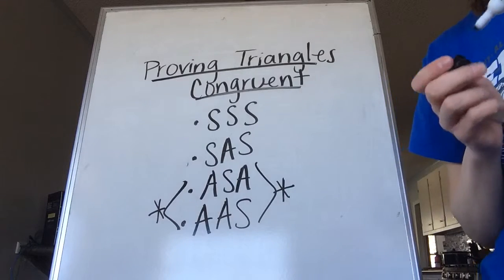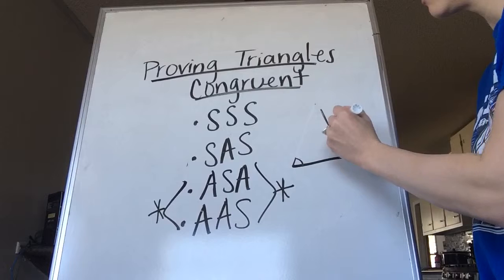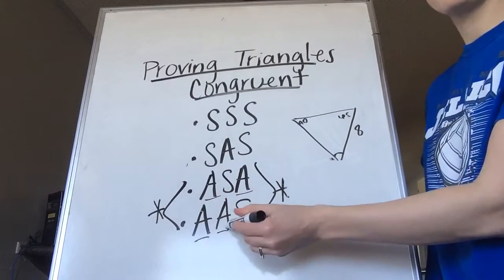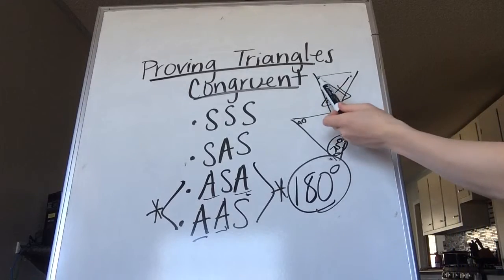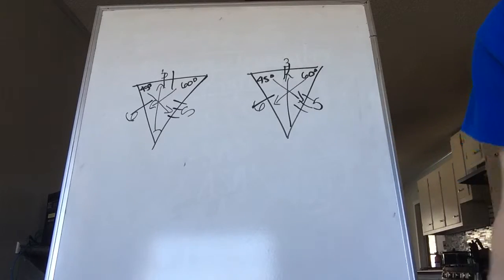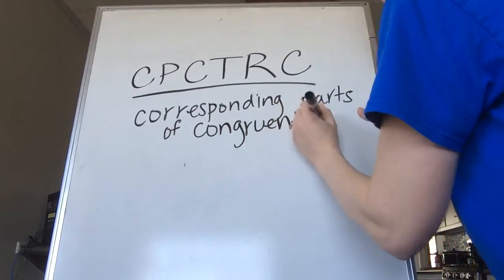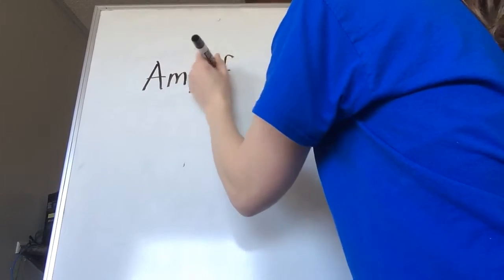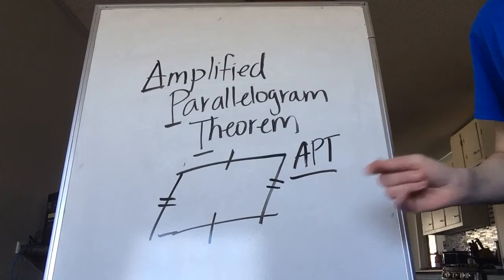Geometry Lesson 25.1